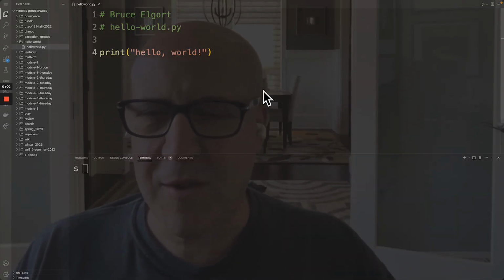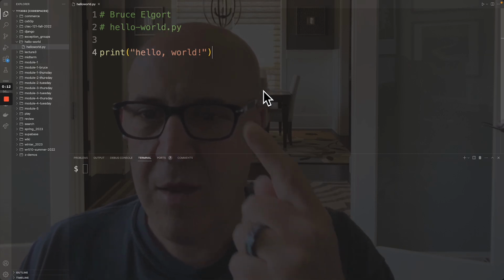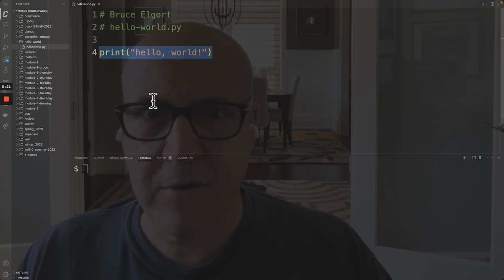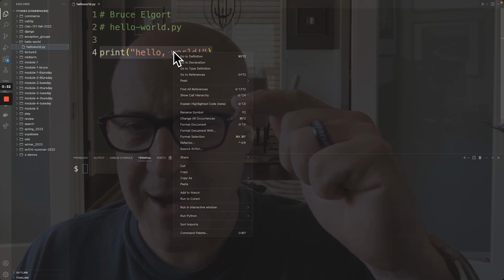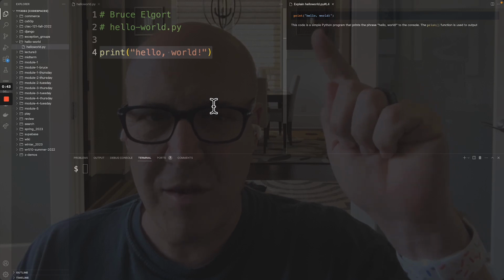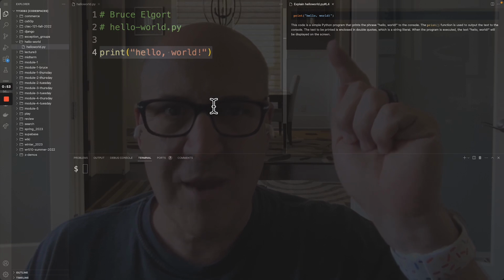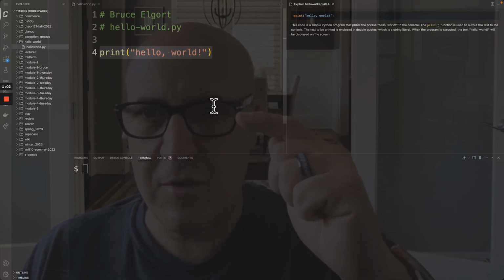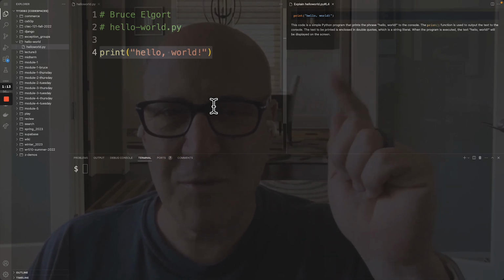New! Explain Highlighted Code in dev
This week the folks at CS50 introduced a new feature, "Explain Highlighted Code." In this video, you will see how it works.